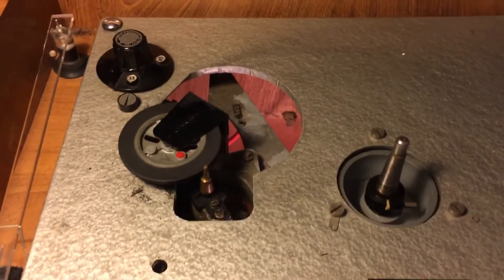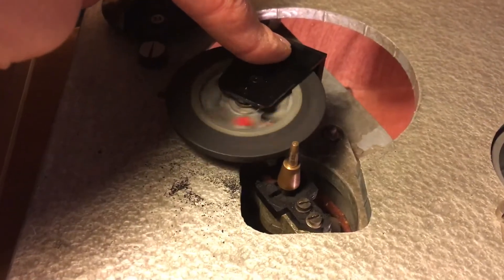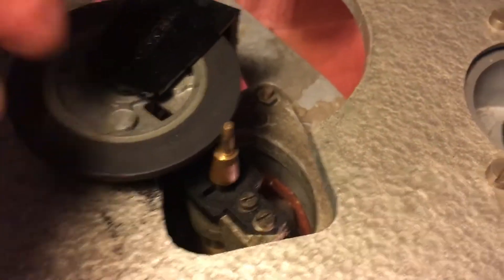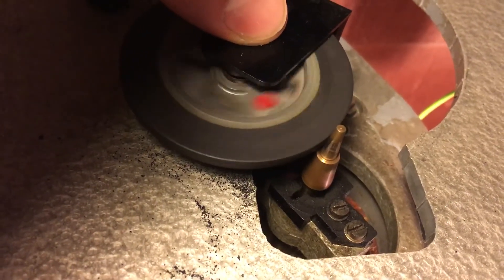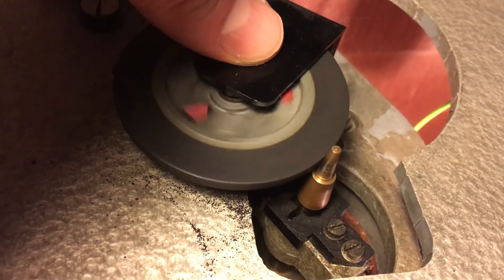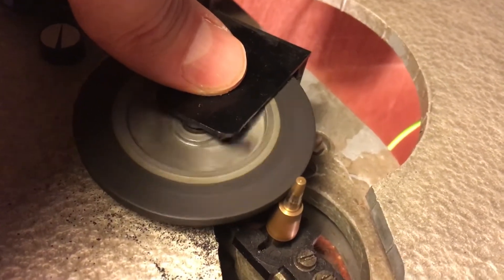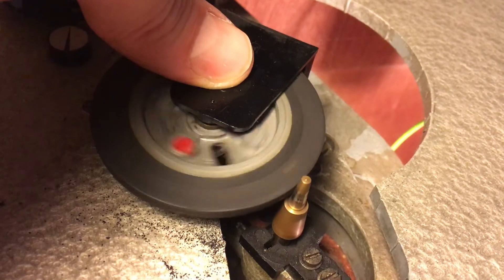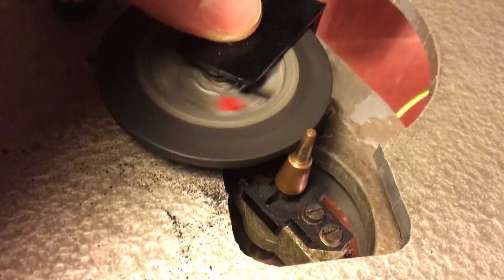Connoisseur turntable, under the hood